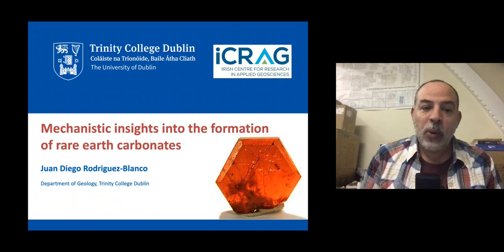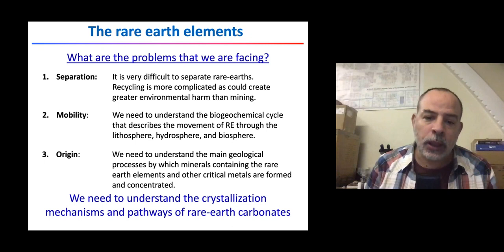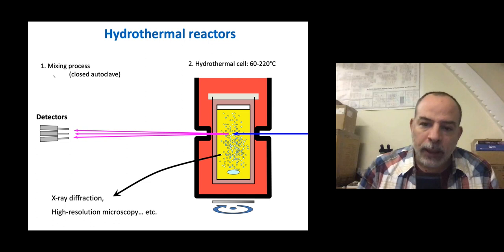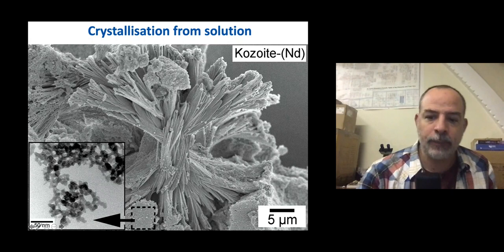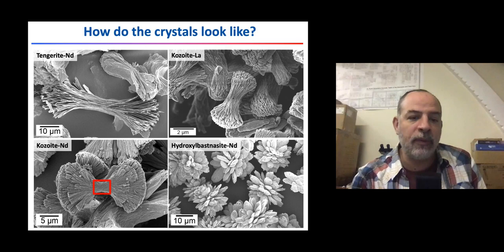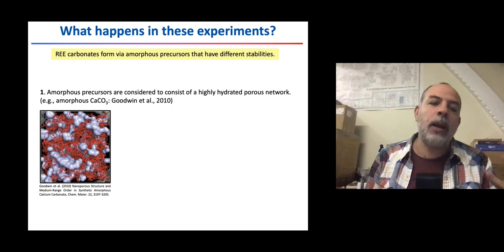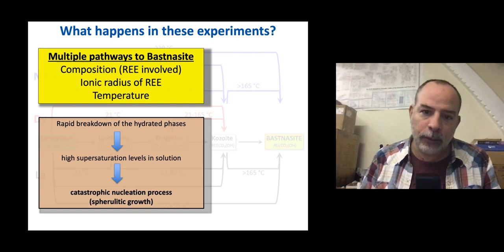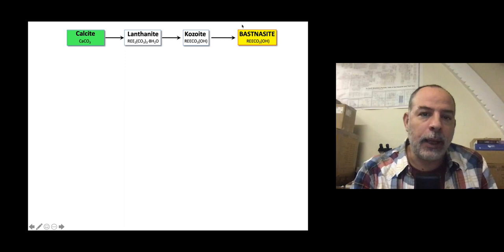Lecture: Mechanistic insights into the formation of rare earth carbonates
Lecture by Dr. Juan Diego Rodriguez-Blanco, 2021 EAG Distinguished Lecturer

Rare earth elements are a set of 17 chemical elements in the periodic table: 15 lanthanides plus scandium and yttrium. These are considered to be strategic metals because they are indispensable for green and high technology industries. Most rare earths are exploited as carbonates in carbonatite deposits, but the genesis of these ores are still under debate due to their complicated mineralogy, element composition and geologic history. In this talk we will explore the latest findings in rare earth carbonate crystallisation and the key factors that affect the crystal chemistry of these minerals.

Dr. Juan Diego Rodriguez-Blanco is based in the Department of Geology (School of Natural Sciences), Trinity College Dublin, Ireland. His fields of research are environmental mineralogy and crystallisation. His research focuses on mineral genesis and the interaction of aqueous species with mineral surfaces. In particular, he studies the mechanisms of mineral nucleation and growth and the interaction of common seawater ions, pollutants and organics with mineral surfaces and their relevance to global-scale processes like biomineralisation, biogeochemical element cycling and the evolution of the global chemistry of the oceans.